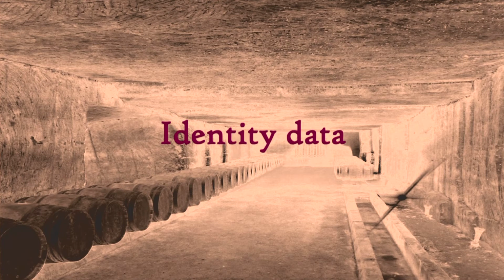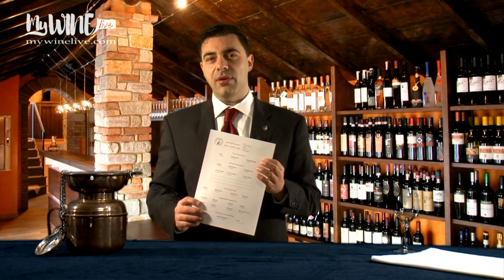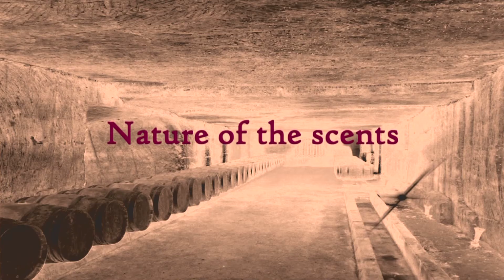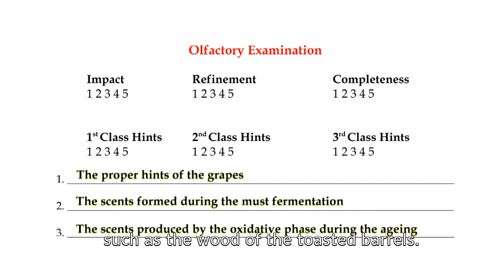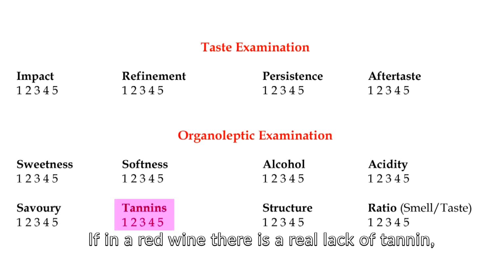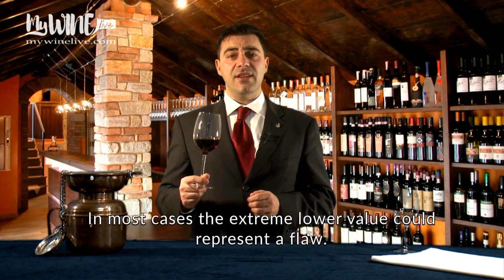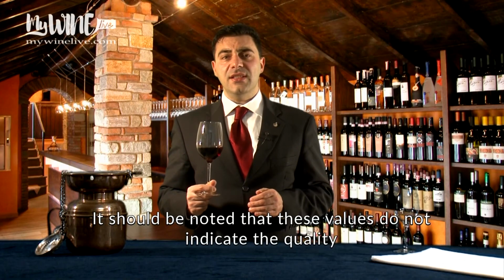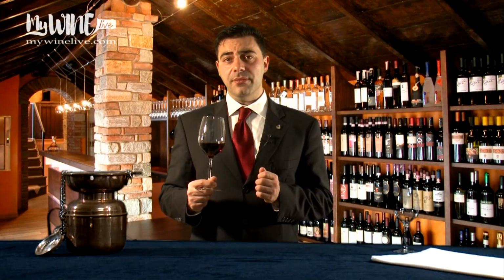Become a professional wine taster with the help of the wine tasting form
To taste the wine it is necessary to know the appropriate terminology and above all to rely on a technical-analytical form that already provides a clear and precise path to identify all the characteristics of the wine that you are going to taste. The sommeliers themselves study on the form, which then over time becomes automatic (mental compilation), as the tasting process always follows the path indicated by the tasting form. You can download the "wine tasting form"
and the "wine tasting terminology" for free on the mywinelive.com website in the "Professional Tools" section or more conveniently by clicking on this
Enjoy your wine tasting with My Wine live!